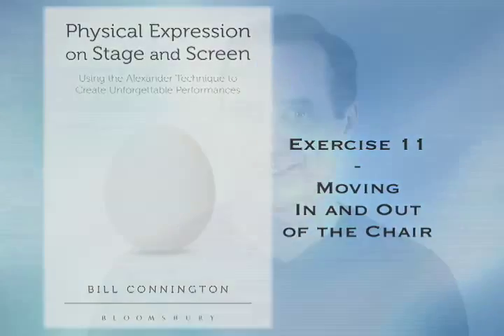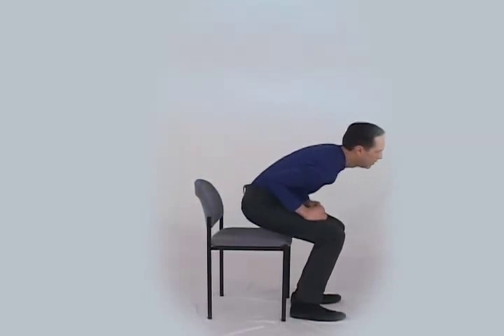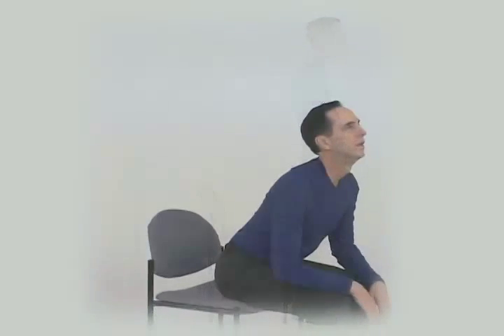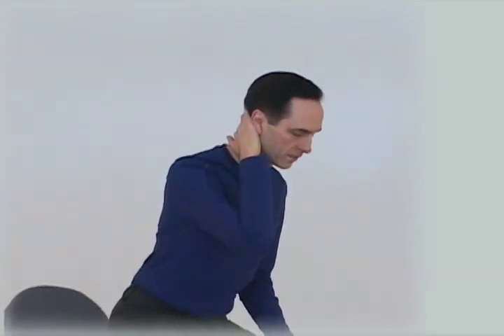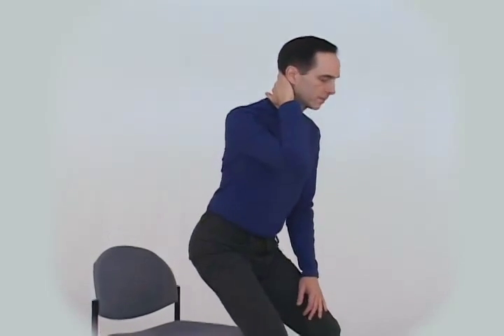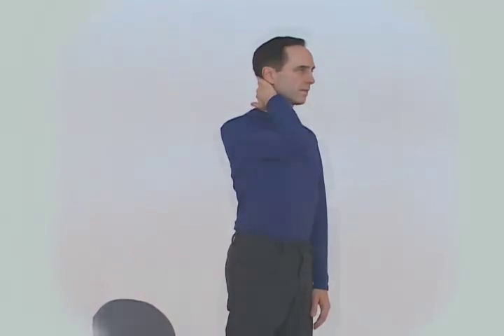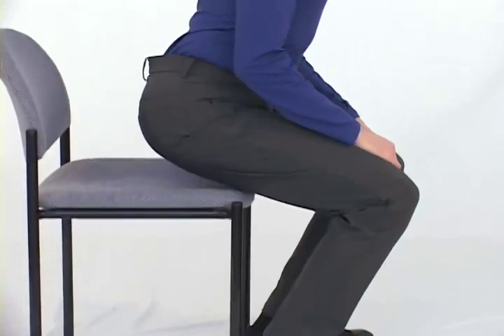Alexander Technique: "Moving in and Out of the Chair" (Bill Connington, Alexander Teacher)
"Physical Expression on Stage and Screen:  Using the Alexander Technique to Create Unforgettable Performances"